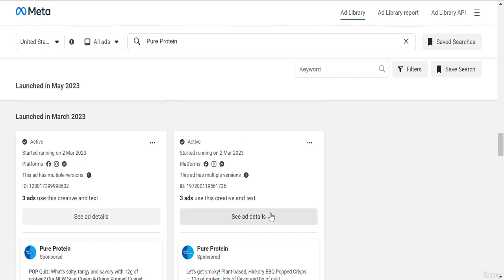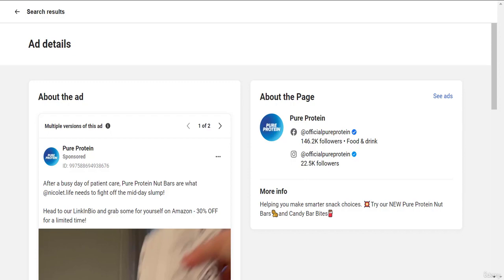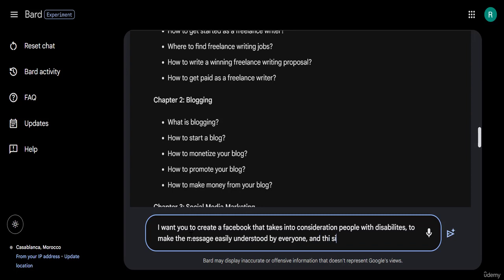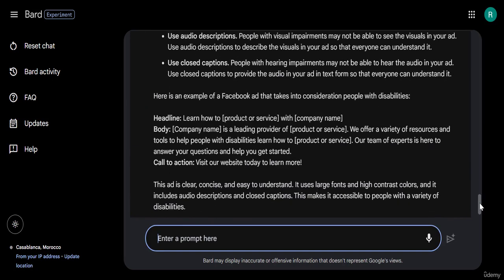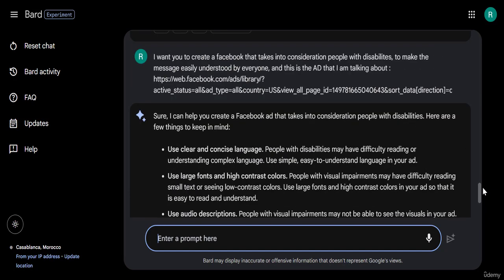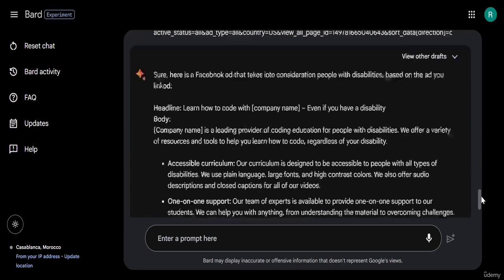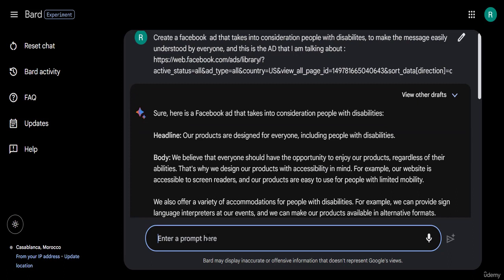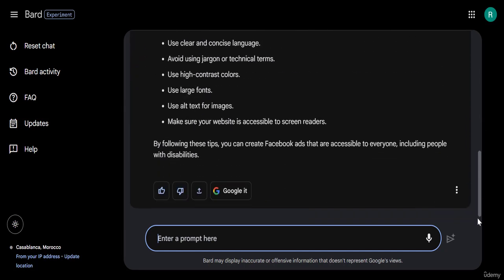49 Make your content accesible to everyone using google bard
Welcome to a groundbreaking video where we unveil the power of AI-driven digital marketing hacks using Google Bard! In this guide, we're diving into the future of online advertising by harnessing the capabilities of Google Bard to optimize your campaigns for unparalleled success. Whether you're a marketer, business owner, or curious about AI in marketing, these hacks will revolutionize your Google Ads game.

Guide Highlights:

    Introduction to AI-Powered Marketing Hacks:
        Discover how Google Bard leverages AI to transform your advertising strategy and elevate your results.

    AI-Enhanced Keyword Insights:
        Explore how Google Bard can analyze data to reveal high-performing keywords and enhance your targeting.

    Ad Copy Perfection with AI:
        Learn how to use AI-generated ad copy to captivate your audience and drive conversions.

    Hyper-Personalized Audience Targeting:
        Unleash the potential of AI-driven audience segmentation for more precise and effective ad placements.

    AI-Powered Remarketing Strategies:
        Harness the predictive power of Google Bard for advanced remarketing campaigns that boost ROI.

    Smart Budget Allocation with AI:
        Master budget optimization through AI-driven insights to maximize your campaign's impact.

    Leveraging AI for Ad Extensions:
        Discover how Google Bard can suggest ad extensions that enhance user engagement and interaction.

    Data-Driven Campaign Refinement:
        Gain insights into using AI-powered analytics to fine-tune your campaigns for continuous improvement.

Elevate your digital marketing campaigns to new heights with AI-powered strategies using Google Bard. Embrace the future of advertising and unlock exceptional results.